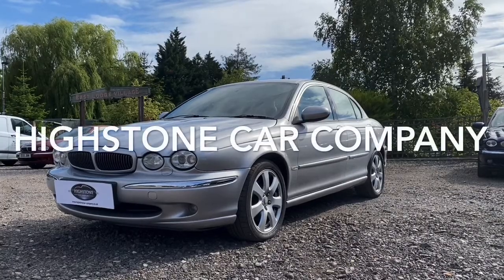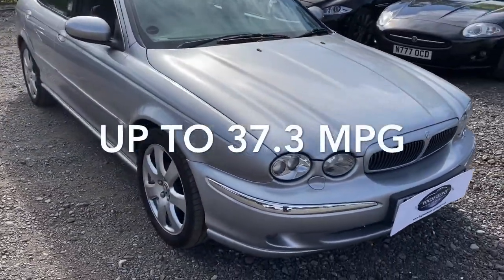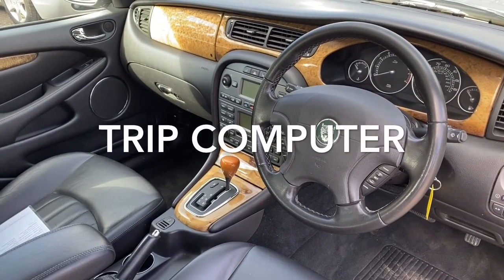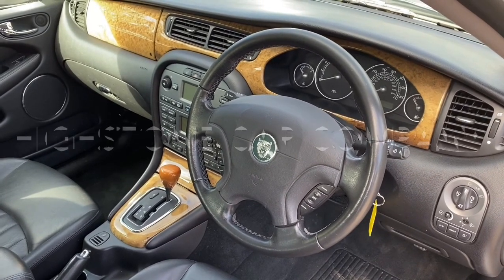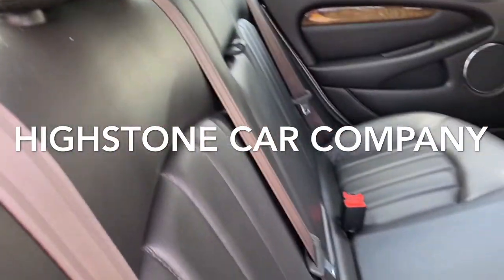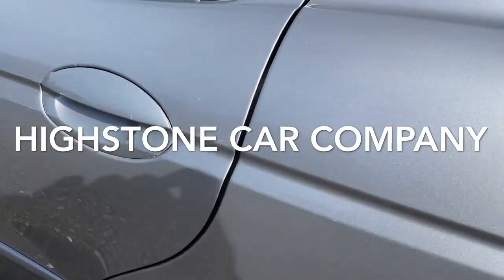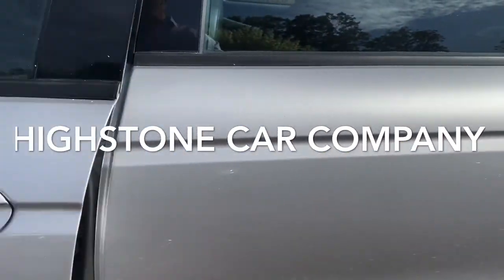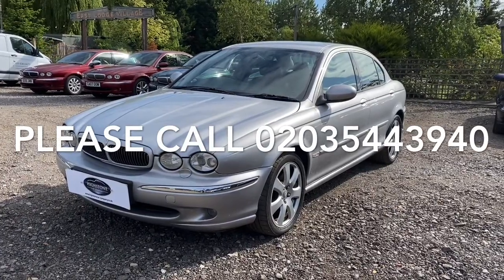My Movie 19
Highstone Car Company 54 Xtype